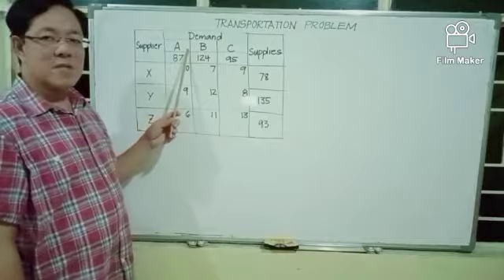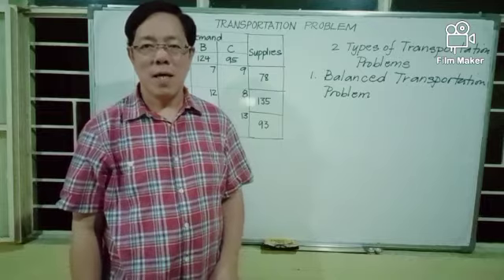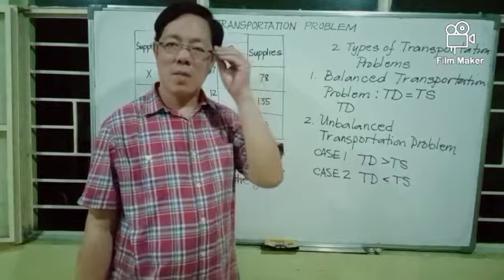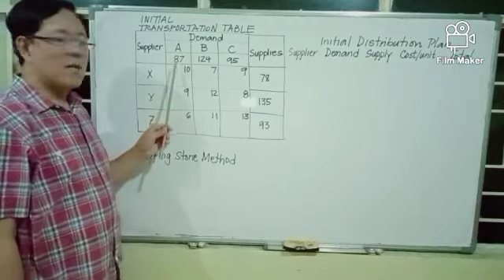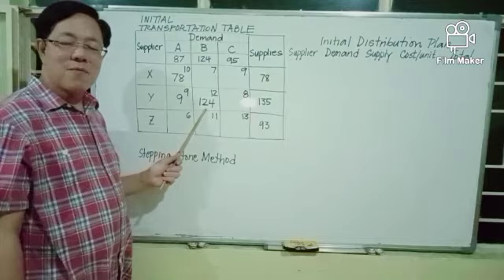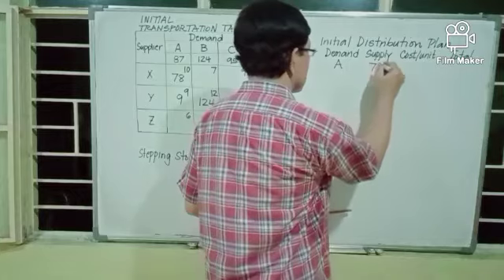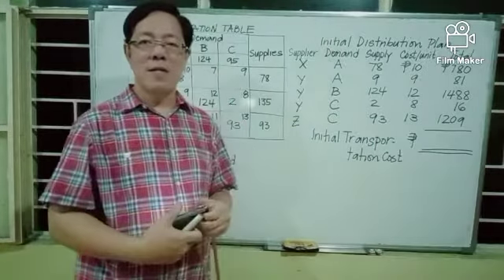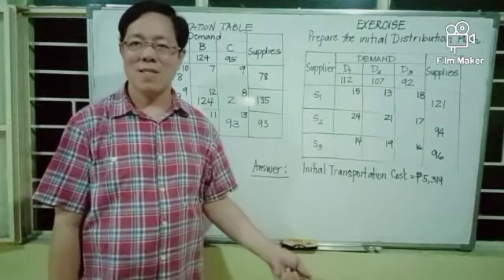ART TEACHES MATHEMATICS IN THE MODERN WORLD: LESSON 8 TRANSPORTATION PROBLEM